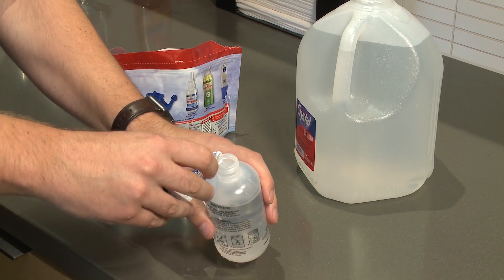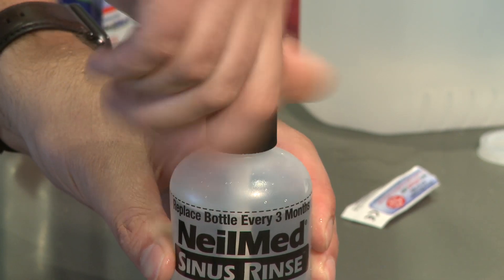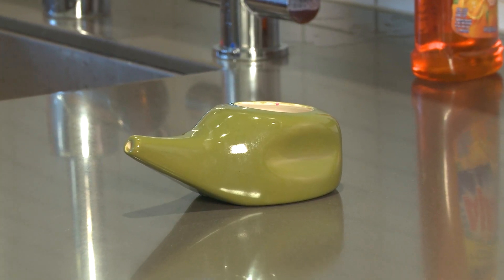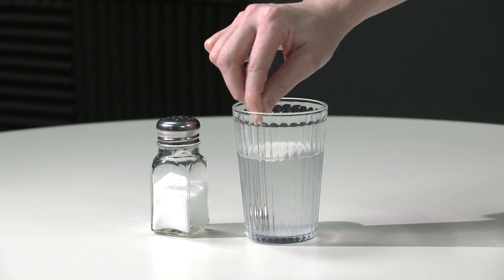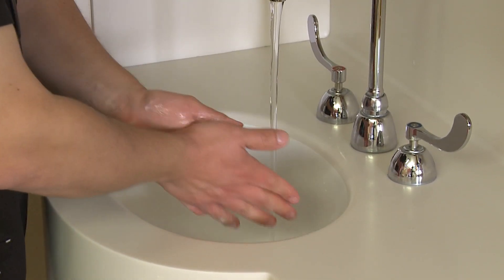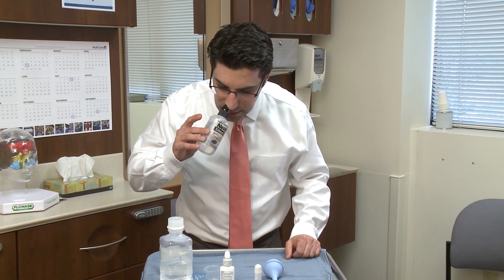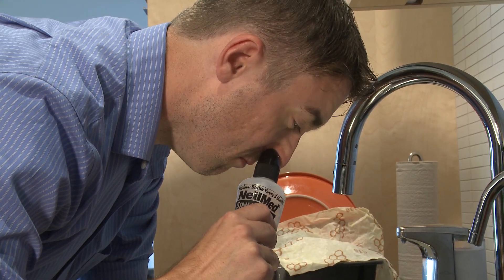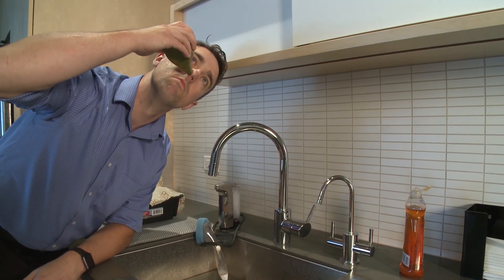How to flush your sinuses via saline irrigation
MultiCare Health System ear, nose and throat (ENT) physician Sepehr Oliaei, MD, explains how to properly flush the sinuses using a squeeze bottle or a Neti pot filled with salt water.